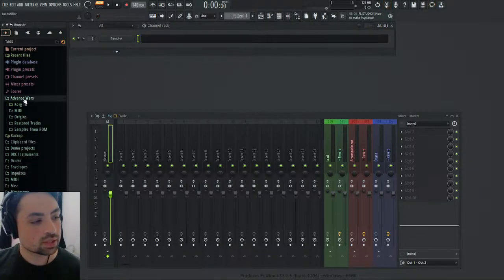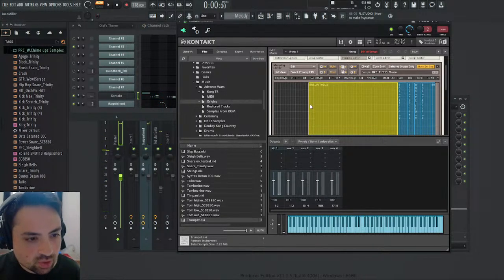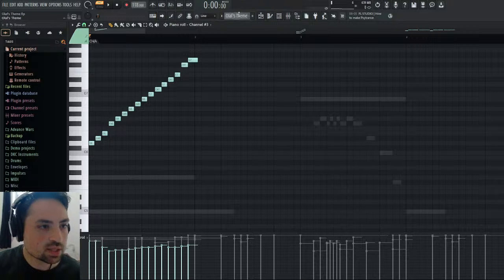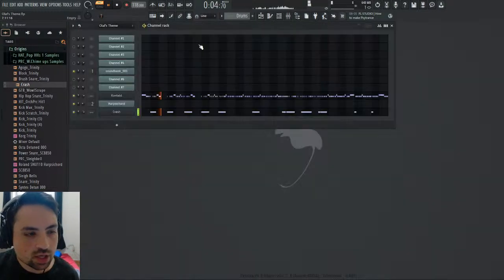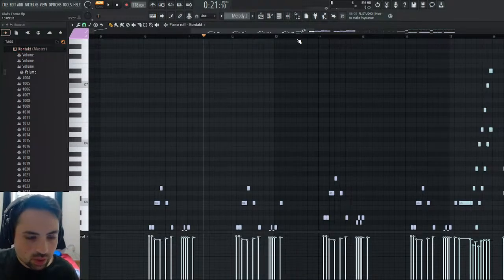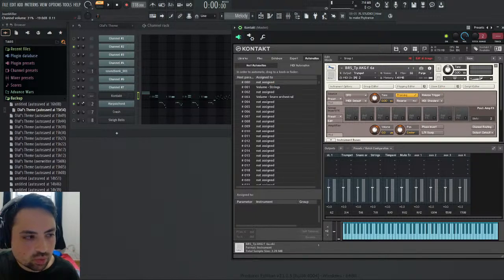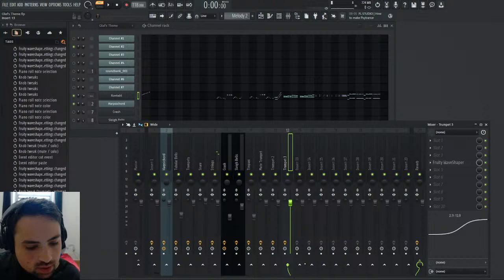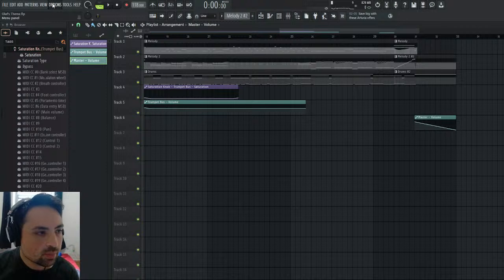Restoring Olaf's Theme from Advance Wars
Restoring the music from Advance Wars using the instruments used by the composer. I do not know all the sample sources for this game and therefore cannot restore the entire soundtrack.